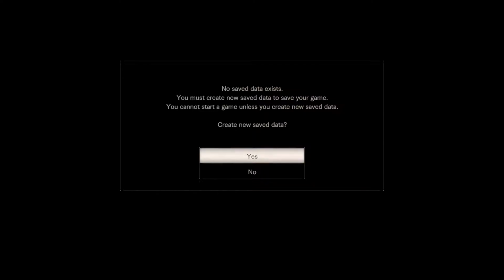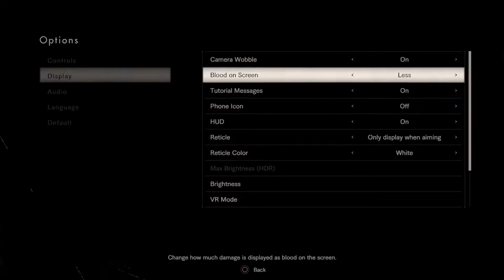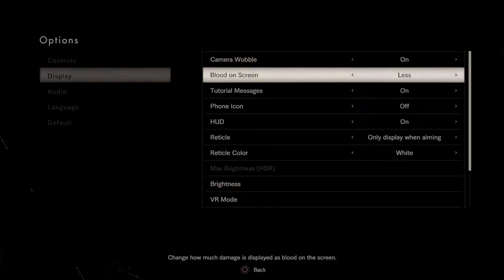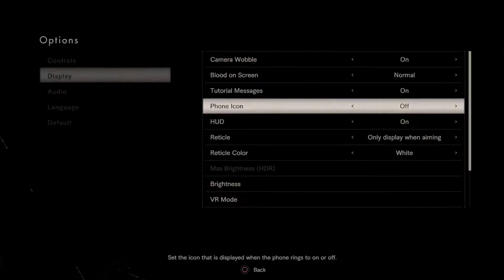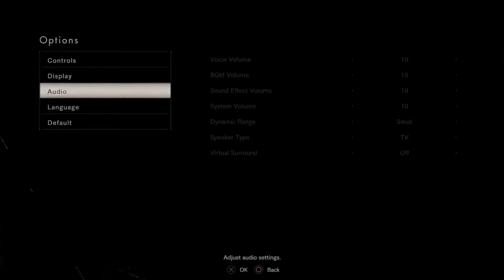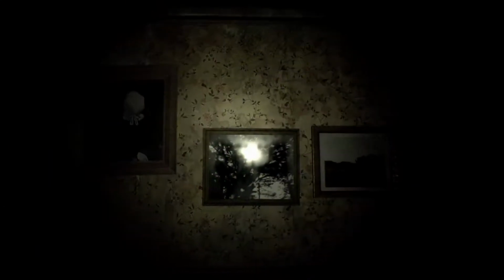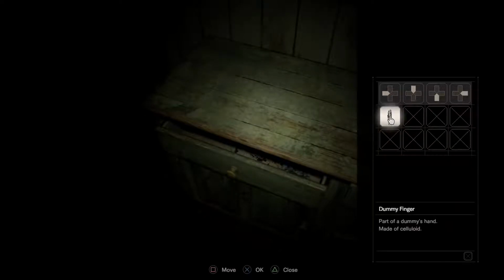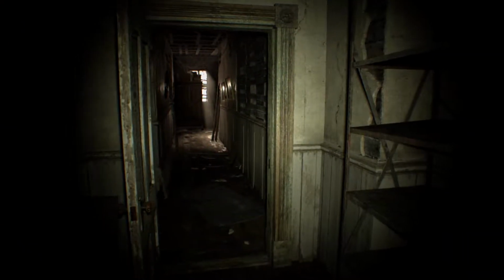Resident Evil 7 Beginning Hour - Part 1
We're playing the demo for Resident Evil 7 Biohazard, a strange and interesting horror experience well worth seeing before getting to the main game. Captured in 1080p 60fps from a PS4, Michaela is the player, and Peter and Michaela are commenting.

We make a start with Resident Evil 7 Beginning Hour PT demo.